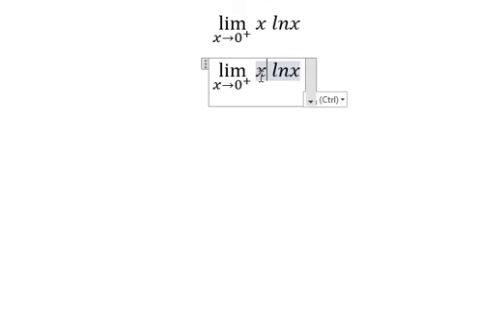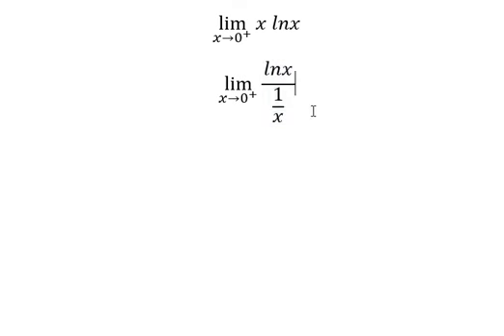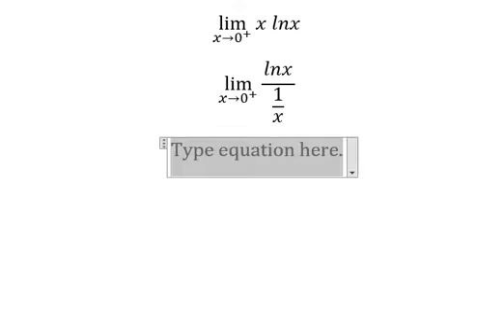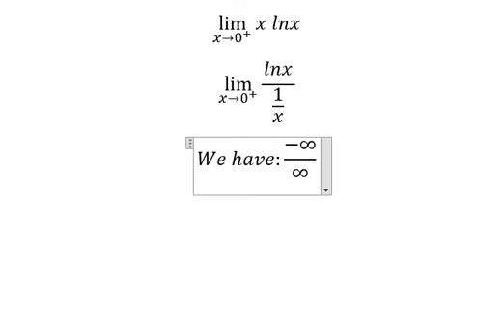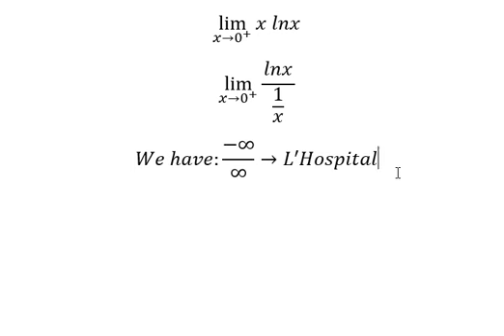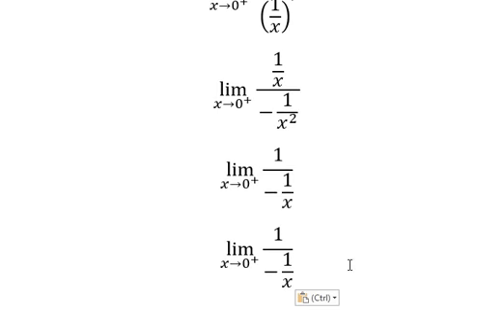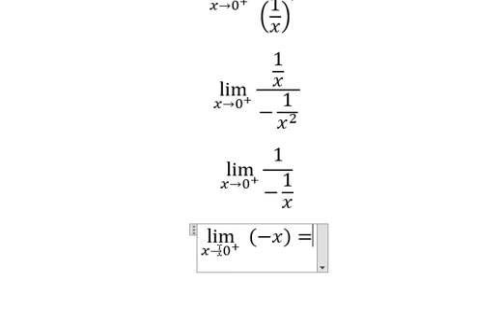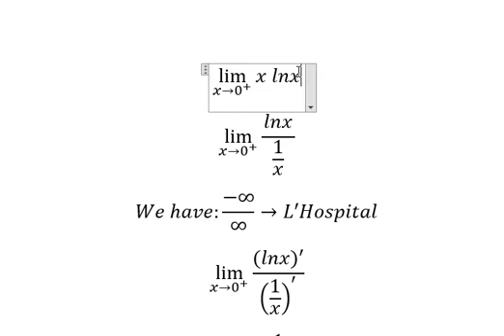Calculus Help: Find the limits - lim (x→0^+ )⁡ x lnx - L'Hospital - Techniques